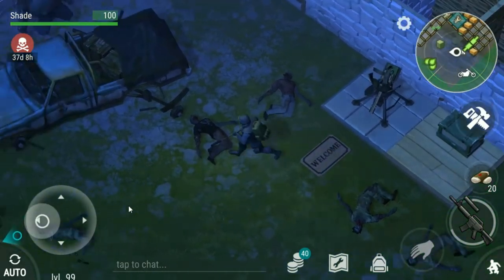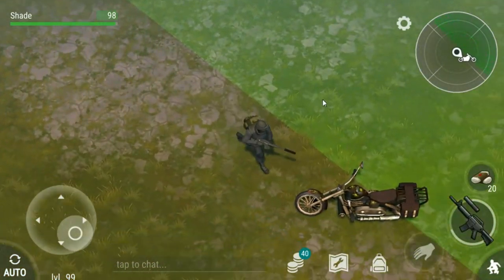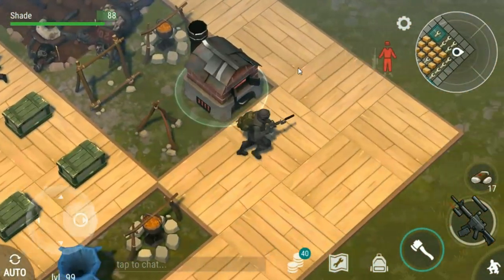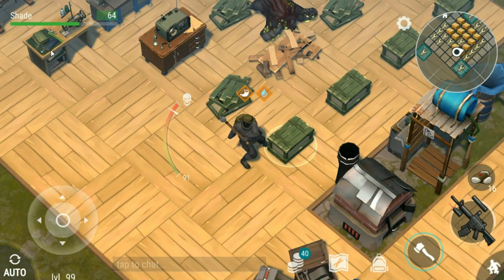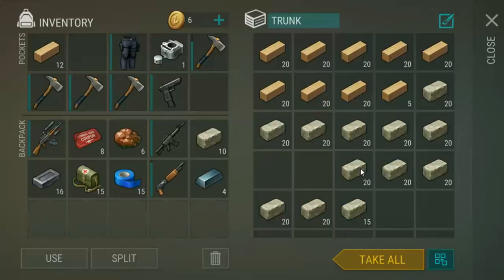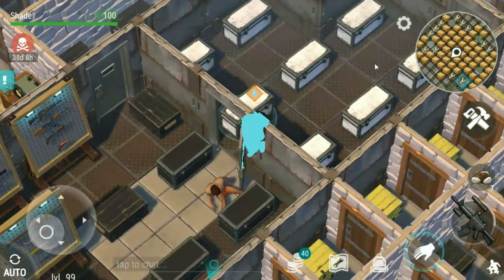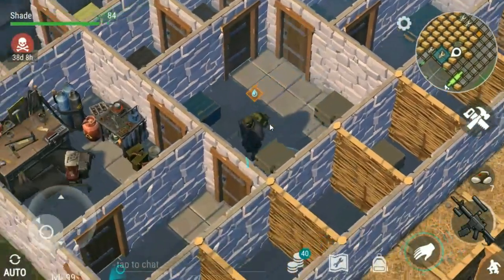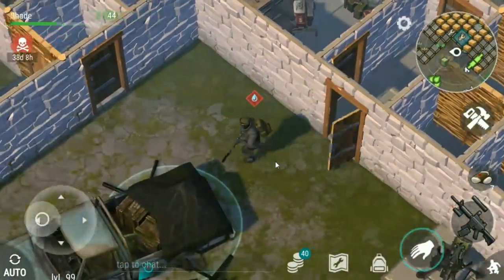Revenge raiding, *almost* horde proof base! (Last day on Earth: Survival)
What's up everyone! Today in Last day on Earth: Survival I'm heading out on what at first glance could be a disappointing raid, but turns out to be pretty damn good :D Hope you all enjoy